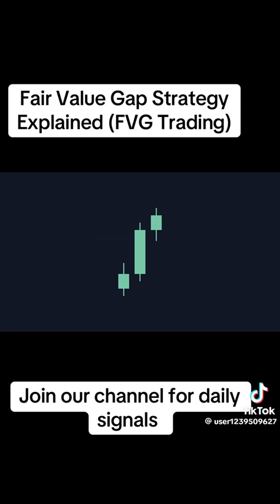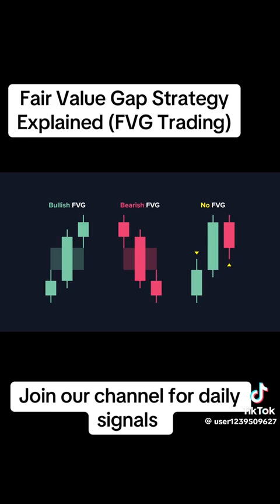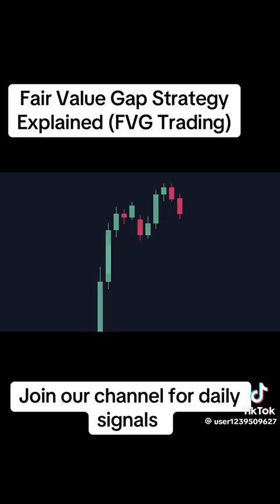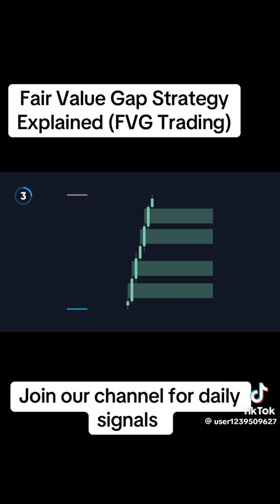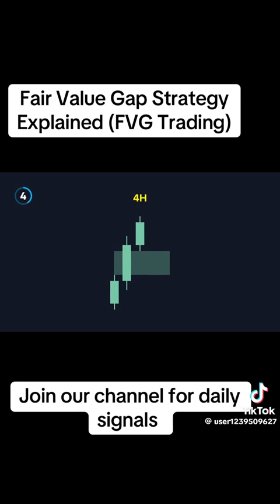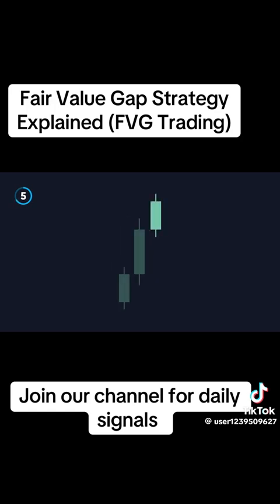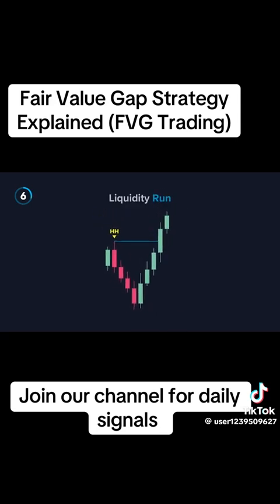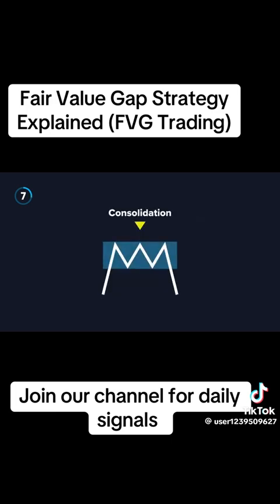Fair Value Gap(FVG) Strategy Explained for better trading